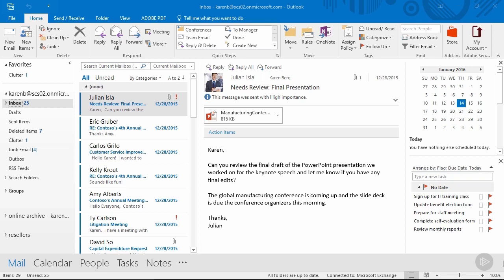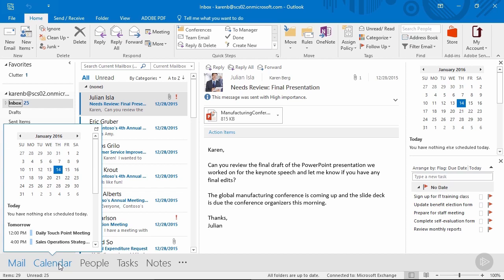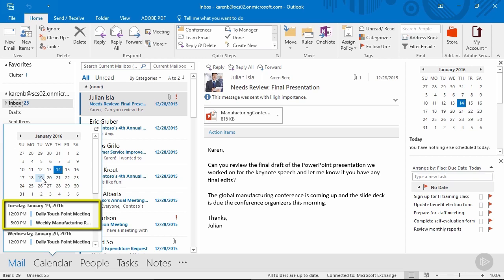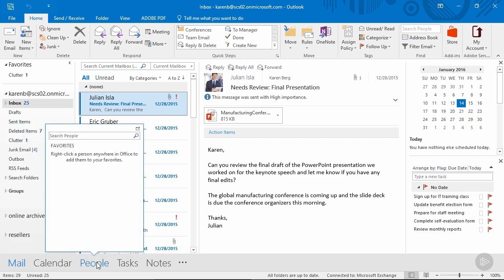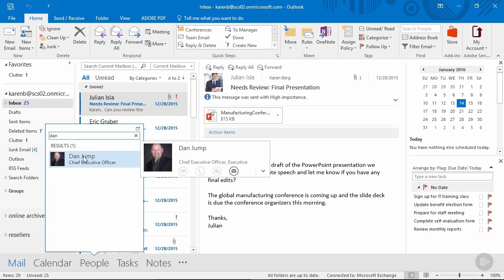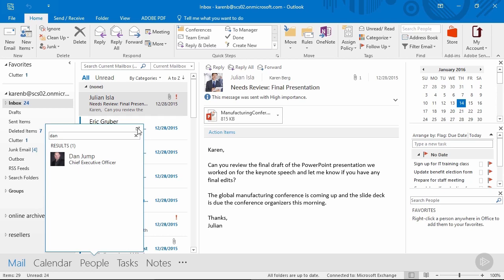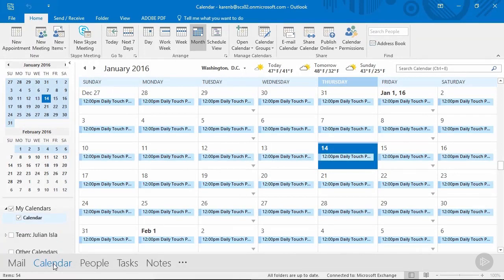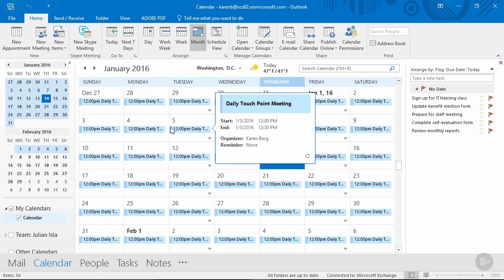06 Utilizing Peeks